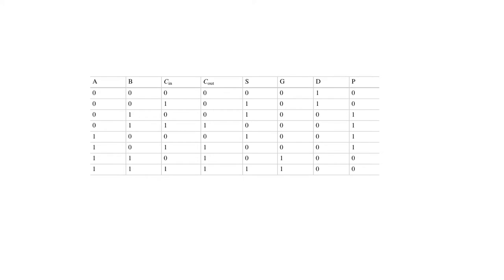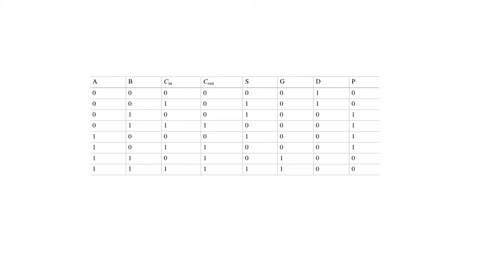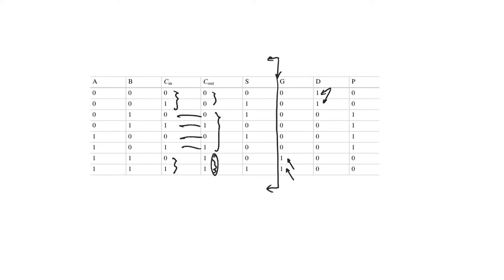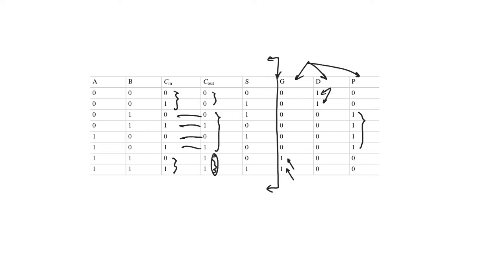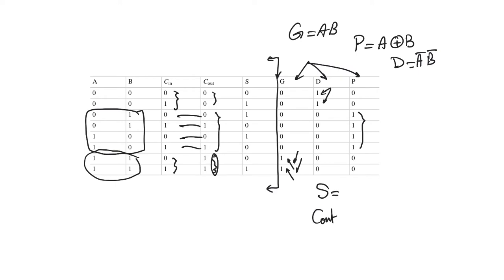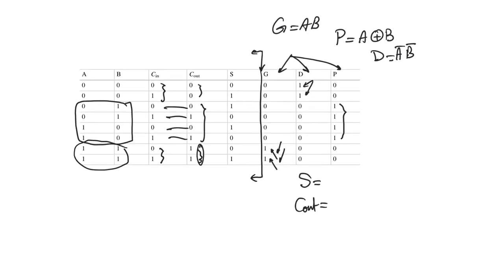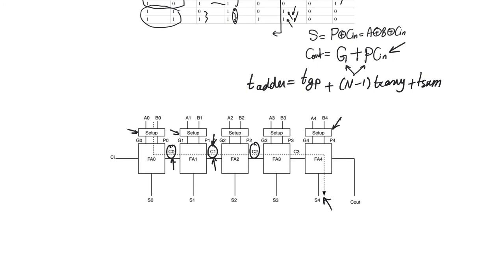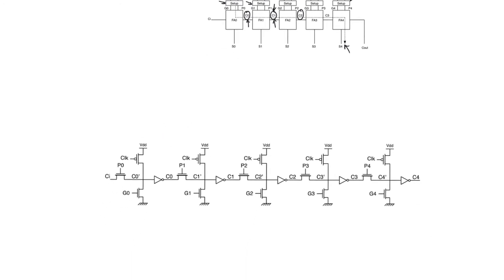11.3. Generate Propagate logic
With the realization that carry out is the most critical part of an adder, we can restate the full adder truth table to reflect the state of the carry relative to the carry-in. While this might seem like a fundamental discovery at first, we will immediately find it is the same as the traditional ripple carry adder. However, this starts a new view of adders that paves the way for much faster arithmetic.